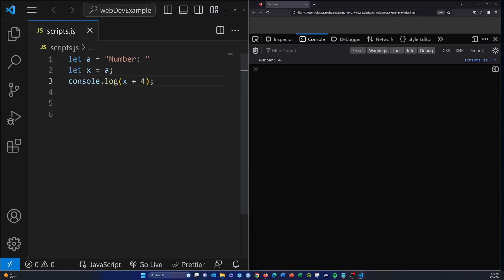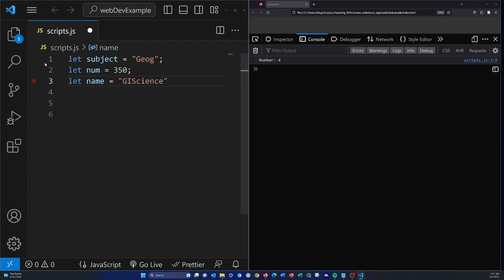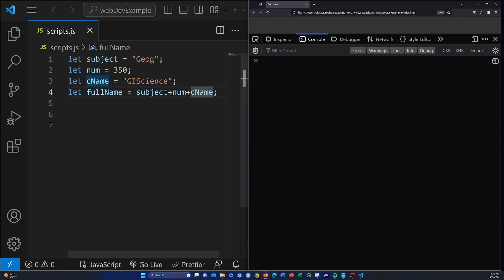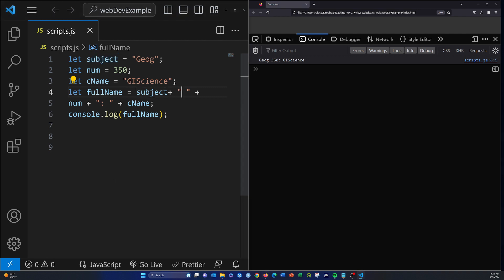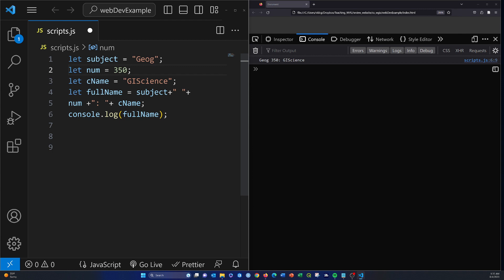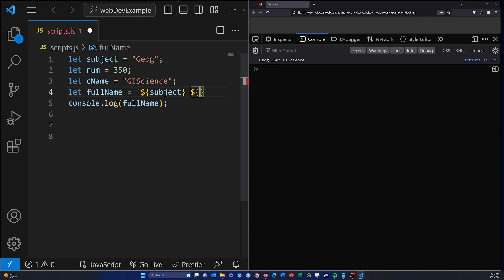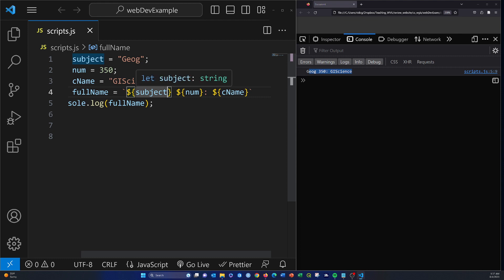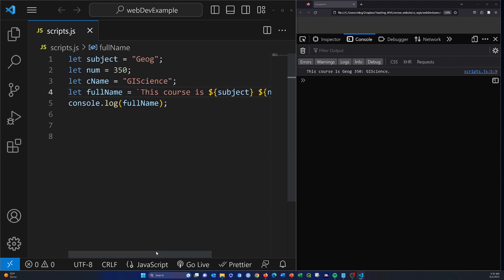JS: String Concatenation